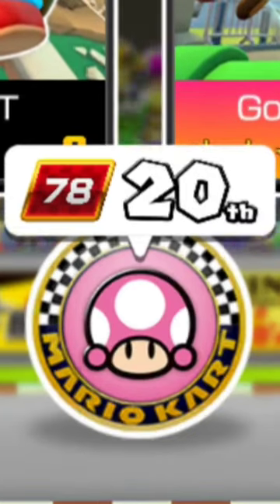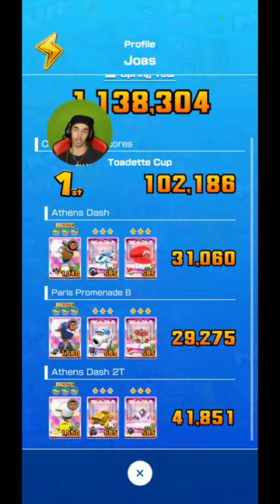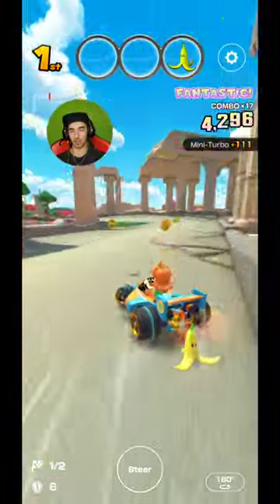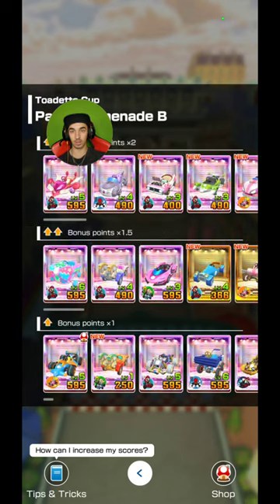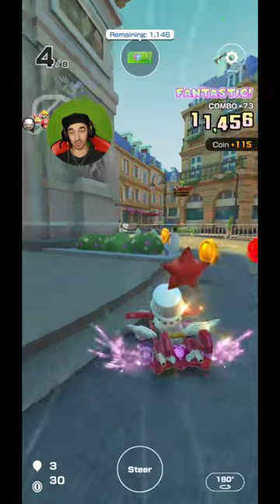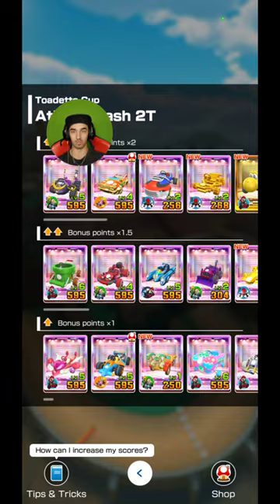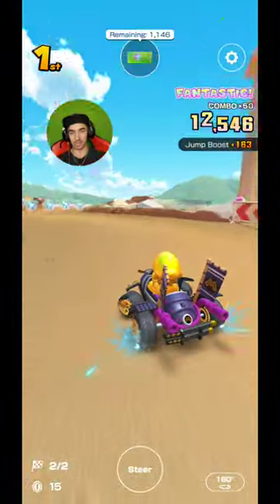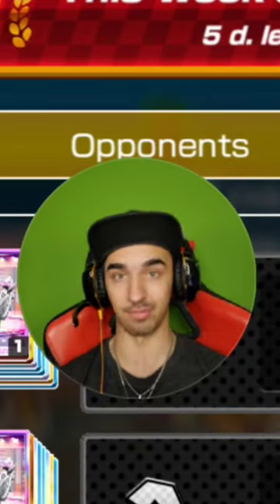Mario Kart Tour | Spring Tour Ranked Cup 2024 (Week 1)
It's almost over...